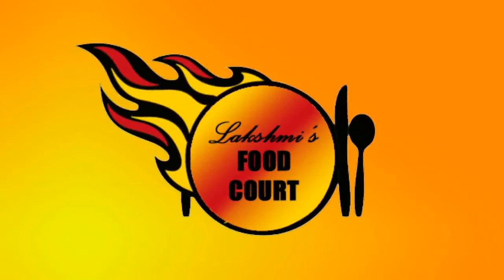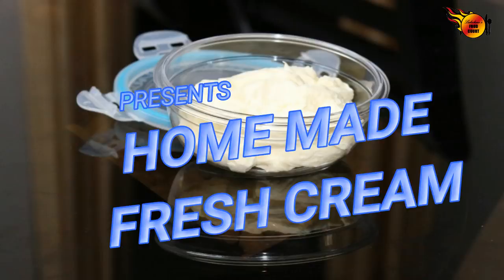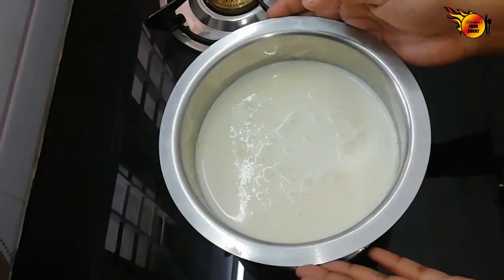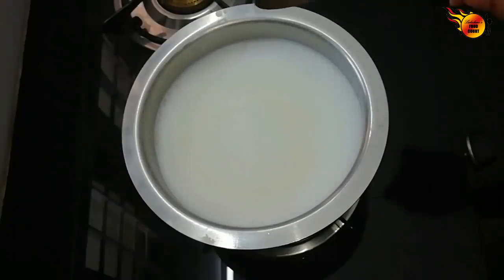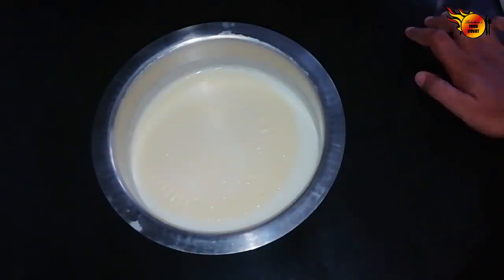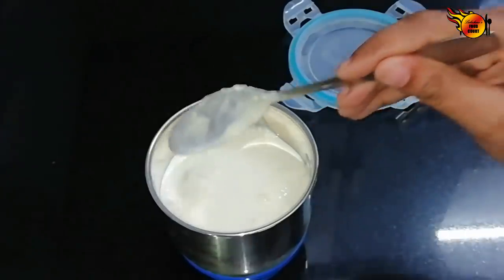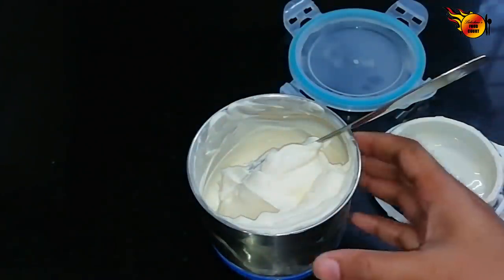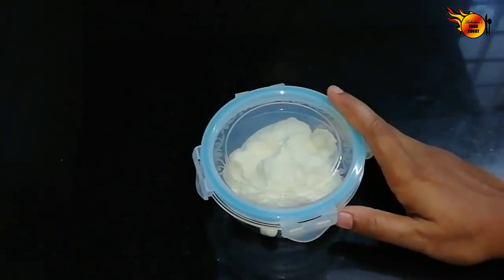ഫ്രഷ് ക്രീം ഇനി വീട്ടിലുണ്ടാക്കൂ /HOME MADE FRESH CREAM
Ingradient

Milk

Method

Boil milk daily and allow it to cool then refrigerate. Then separate the cream set at the top. Keep it in an air tight container in refrigerator.  After a week transfer the content into a mixer jar add a tbsp of milk and whisk for a minute. Fresh cream ready. Transfer it into an air tight container and store in fridge maximum for a week.

Thanks and regards: Lakshmi Vimal